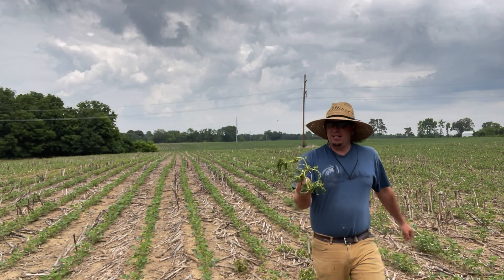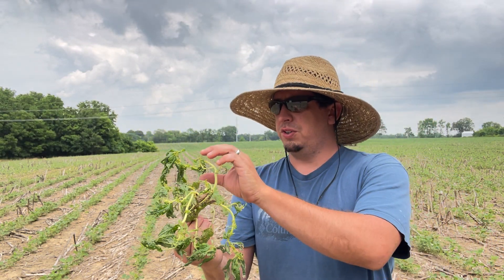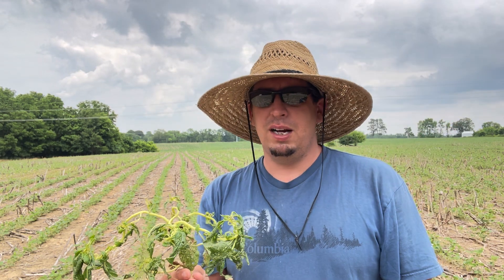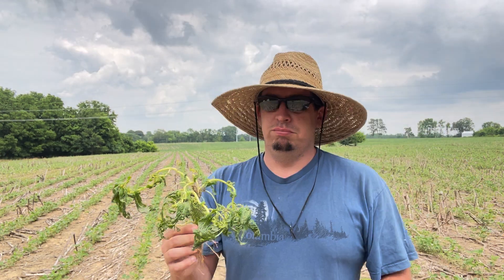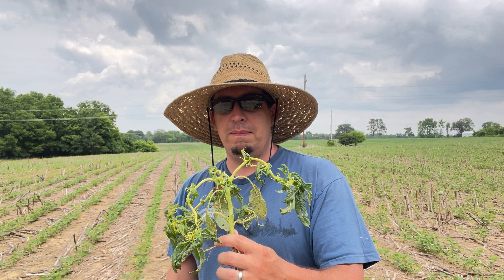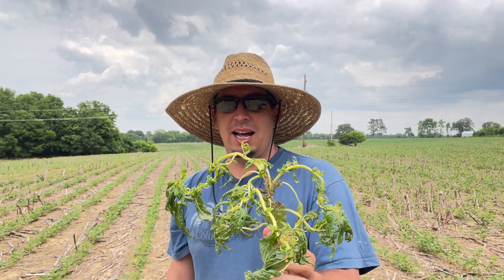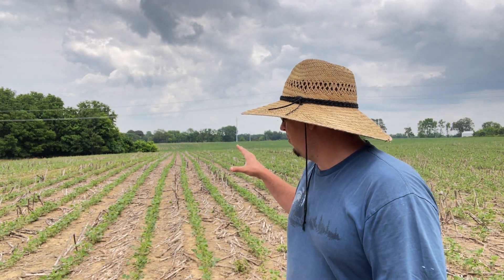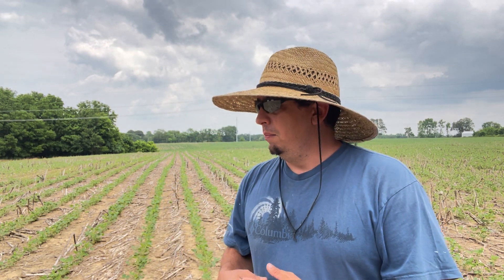SOYBEAN FOOD PLOT...WHAT HERBICIDE TRAITS DO I NEED???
This video describes the differences in herbicides traits for soybean food plots. Watch the video to found out what they mean and which ones you should be using in your food plots